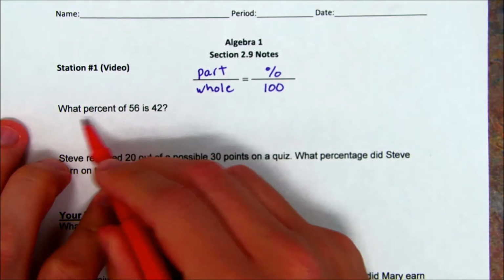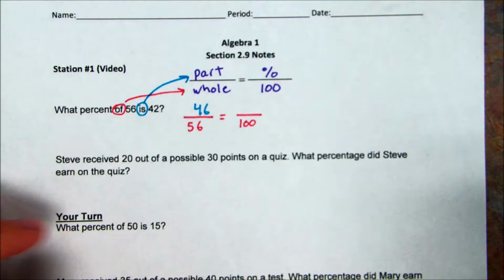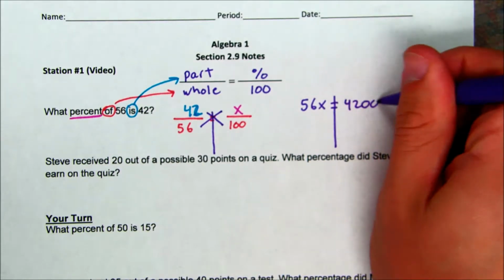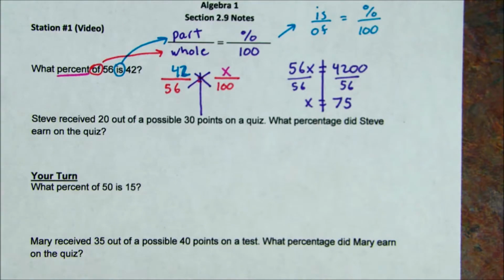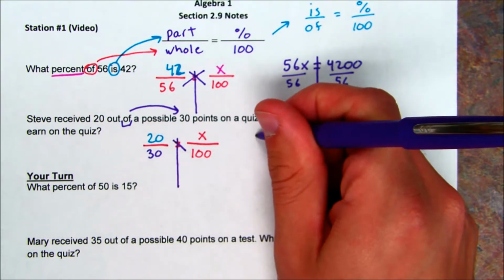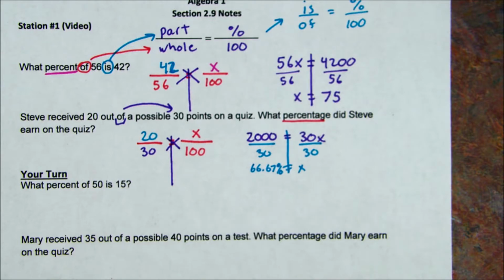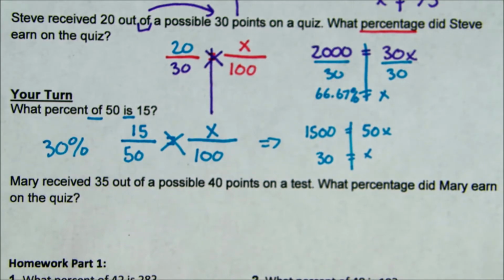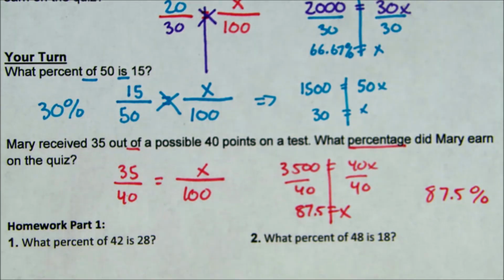Proportions to Solve Percentage Problems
This is a brief tutorial on how to use a proportion to solve a percentage problem.